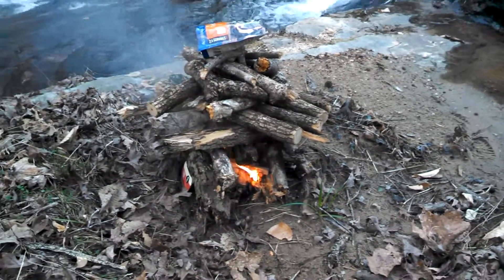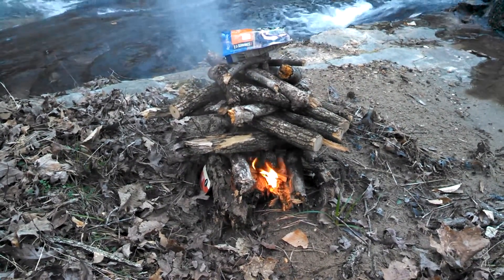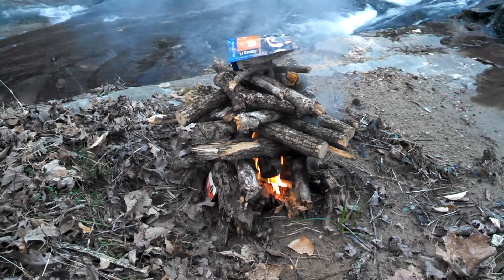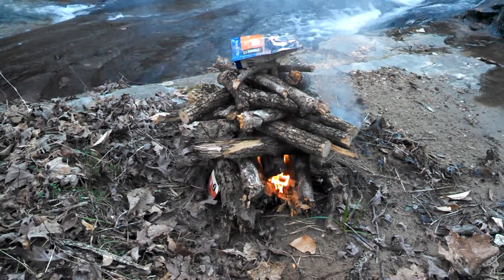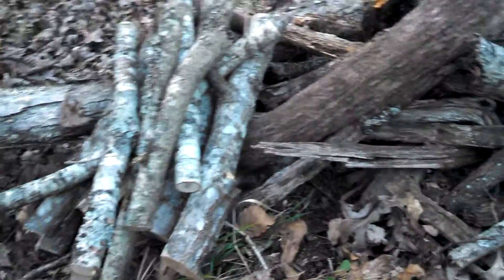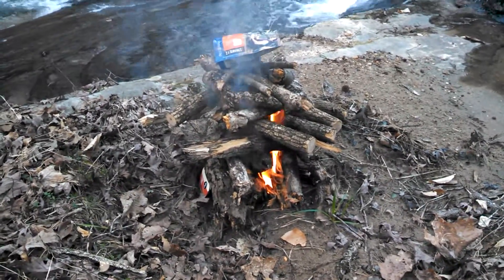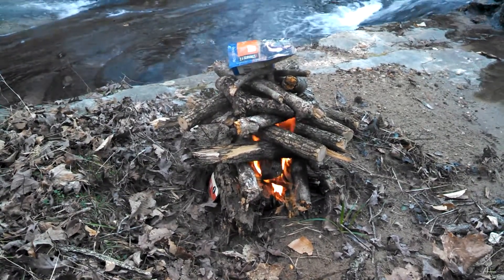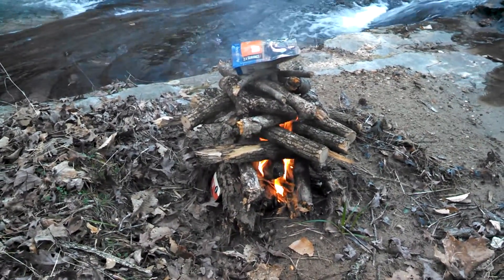Camping on the Sourwood Trail 2/27/16 pt 2